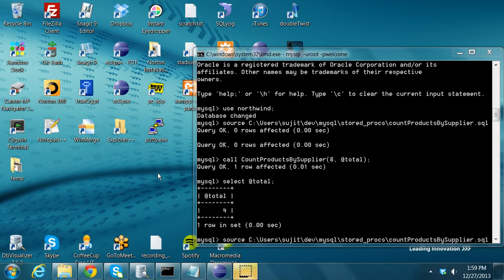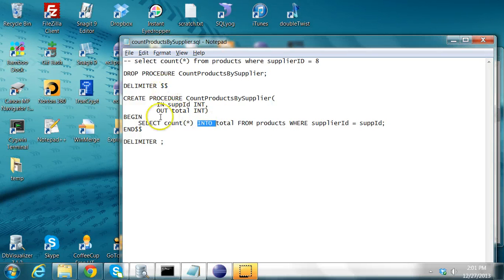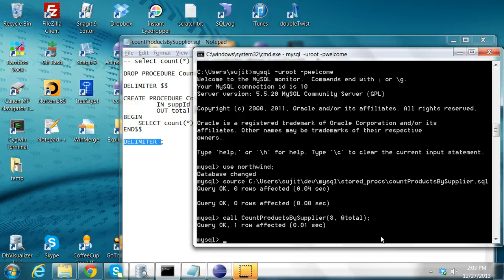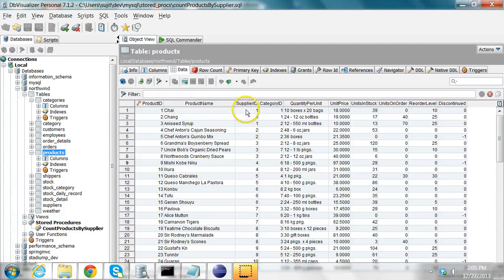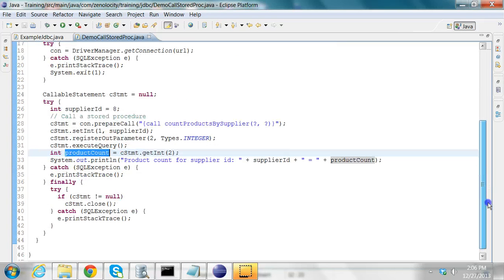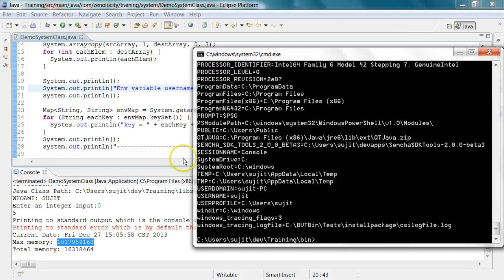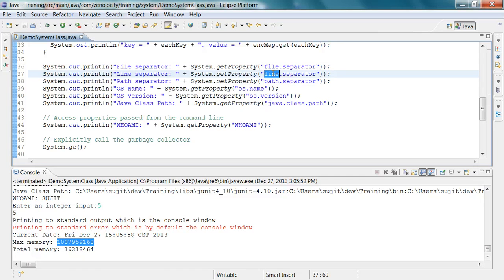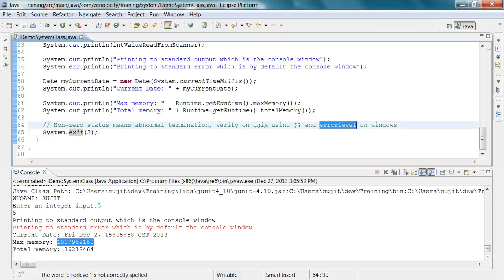Using the System Class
Explains the important features and methods of the java System class.